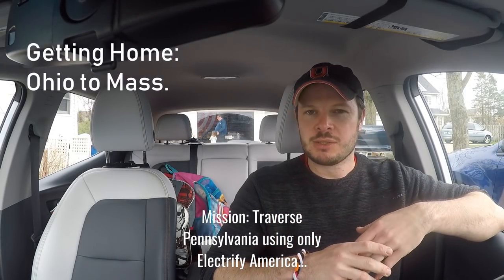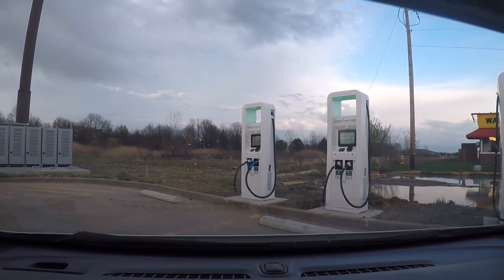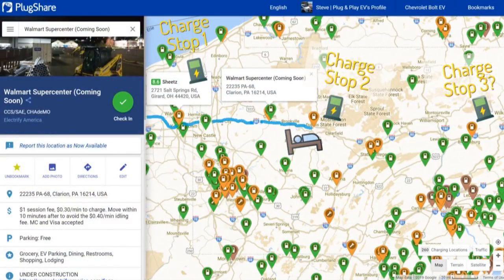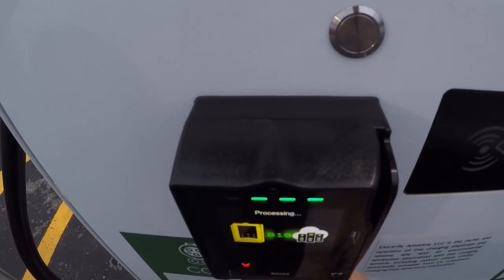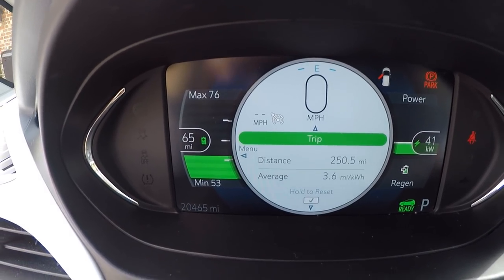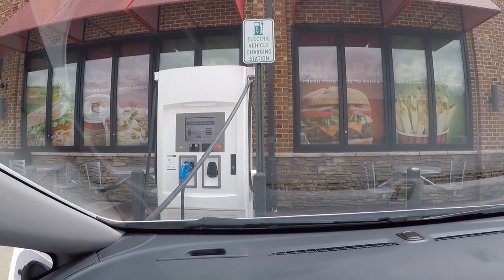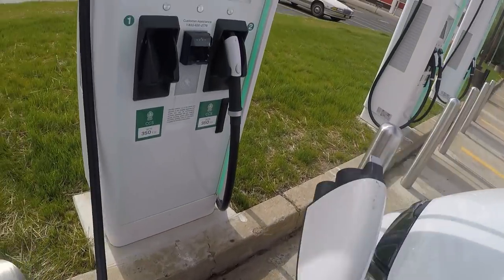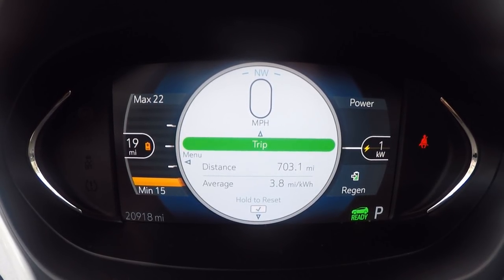EV Road Trip: Crossing PA with Electrify America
Electric vehicles are traveling further and further, but can a (non-Tesla) EV make it across 300+ miles of rural Pennsylvania?

Fast charging is scarce and L2 back-ups limited on this route across PA via I-80, but the rapidly expanding Electrify America network has installed multiple sites this year that should make it possible... if everything runs smoothly.

This video covers how we got on attempting to traverse this stretch of I-80 and whether Electrify America cut the mustard as a standalone network.
UPDATE (JUNE 2019): Electrify America has now released its mobile app, accompanied by membership plans and new pricing. I got on the Pass+ membership and tested the app in this newer video
This one is less about costs or the Bolt EV and much more focused on the rapidly changing infrastructure for non-Tesla EVs.  No other provider has this kind of coverage, so it was interesting to test the limits.

That being said, let me know if you have questions about anything I haven't covered and I'll be happy to answer them in the comments or via .